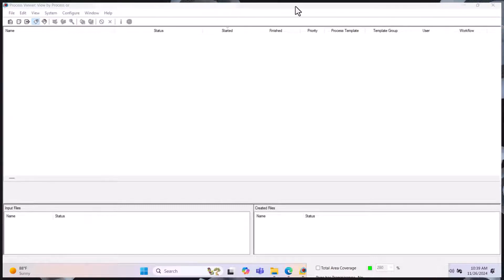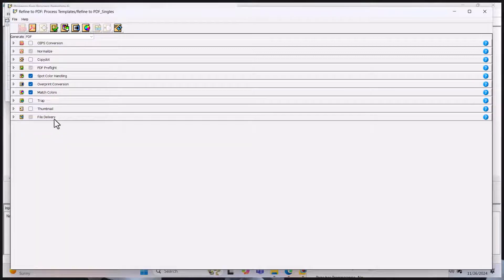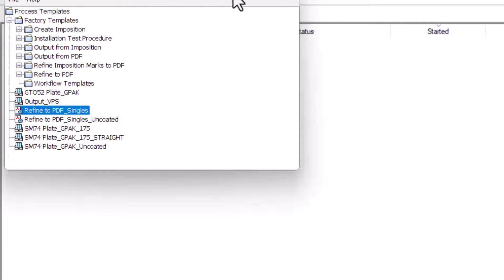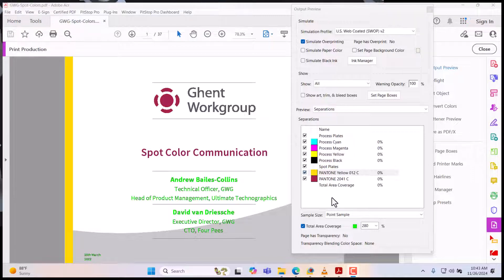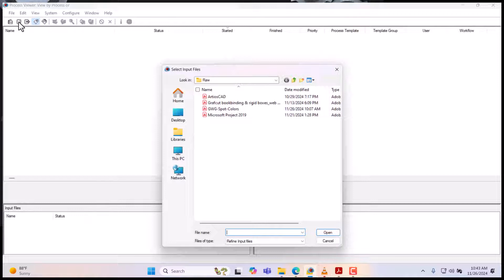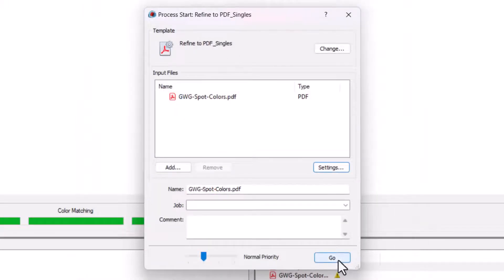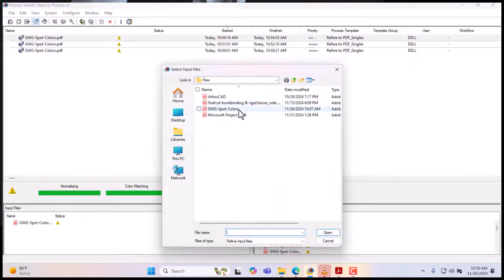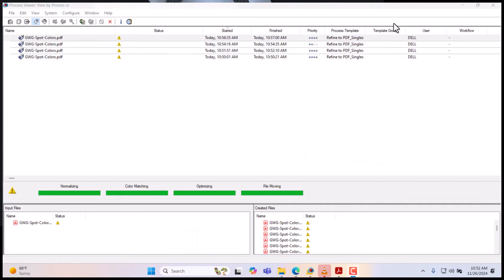Prinergy EVO Color Trick: how to map Spot color to process color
Stop struggling with inconsistent colors! This video reveals a hidden trick in Prinergy EVO that simplifies spot handling and color mapping. Learn how to achieve accurate and predictable color results, avoid costly reprints, and streamline your workflow with this insider technique.

This video is perfect for:

Prinergy EVO users looking to improve their color accuracy.
Prepress professionals seeking efficient color management techniques.
Anyone wanting to avoid color-related production issues.

In this video, i am going to show you how to refine file in Kodak Prinergy evo for colour mapping and  spot colour handling. In this video, i will show you how to map spot colour to process, convert spot to another spot in the same document, convert spot to a different spot not stated in the document, convert all colors to others. A live demonstation using prinergy evo version 6.3